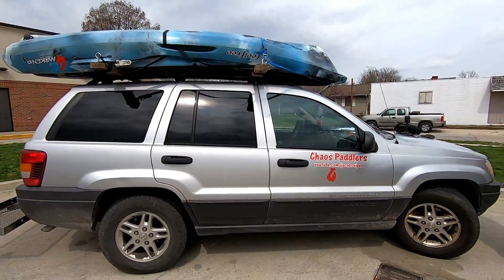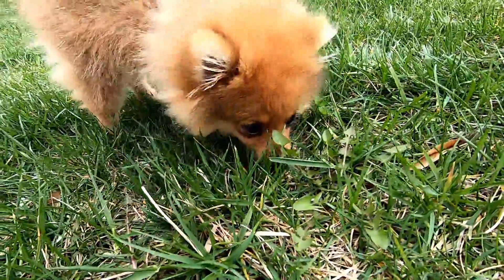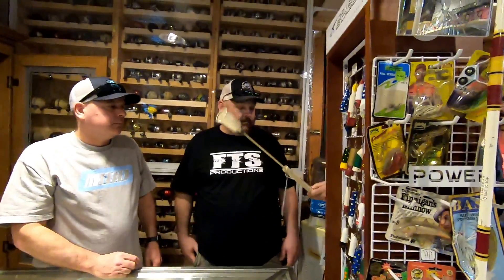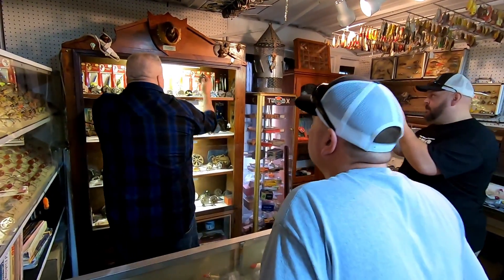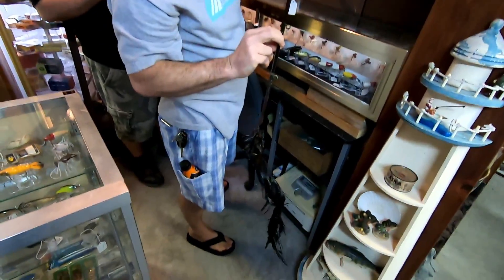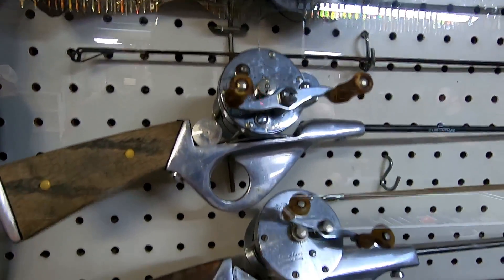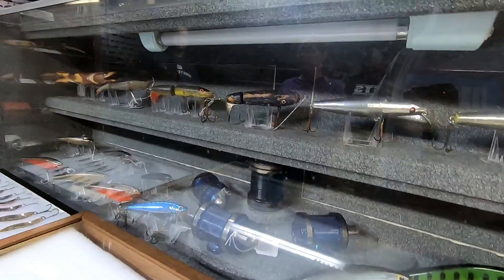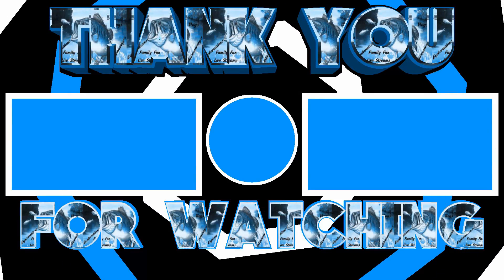$450,000 ANTIQUE VINTAGE FISHING LURE SHOP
$450,000 ANTIQUE VINTAGE FISHING LURE SHOP was so amazing in person that this video really doesn't do it justice. The antique fishing lures were incredible. I remember seeing some of these fishing lures when I was a kid, then some just blew my mind. I would have loved to have $1000 to spare so I get my hands on a few of these vintage fishing lures.

I hope you enjoyed this video, please be sure to check out Jacob and Chad's channel linked below.

Tom Kinder is a small You Tuber living in Cary, Illinois. On this channel the videos you will find consists of bass fishing, family vlogs, travel videos, live streams, miscellaneous adventures, mail calls, channel mentions, urban and rural explorations along with videos of me exploring abandoned buildings and homes and other random videos here and there.

As for my fishing fans, since I moved to Illinois in June of 2019. In 2020 you will follow along as I learn how to fish the new fishing styles of Illinois. In Illinois I will be fishing my backyard pond, The Fox River, and several local ponds and lakes. I will be fishing from my boat, and my new kayak that I received for a Christmas present in 2019.

My favorite types of baits to use are frogs, jerk-baits, crank baits, top water walking baits such as the Vixen and the Sammy along with The Triple Threat from Chaos Paddlers. When I slow it down I go to the IKA and if I decide to drop shot or Texas rig, I use STNT Bait Company soft plastic worms, swimbaits, or their creature baits.

If you'd like to send anything to me to use on the channel for a video, I'd be happy to. Just drop me an email.

PLEASE CHECK OUT THE LINKS BELOW TO HELP ME OUT:

GET YOU TK HEAVEN SHIRTS HERE, THANK YOU IN ADVANCE:

"I HAVE SHIRTS || Fishing Apparel At A Low Price"

If you don't have Tube Buddy, you can get it below. It will grow your channel!

GET YOUR SAN DISK 128 GB MEMORY CARD HERE